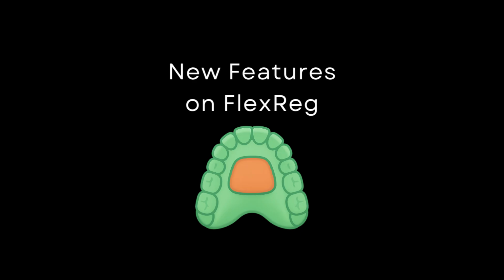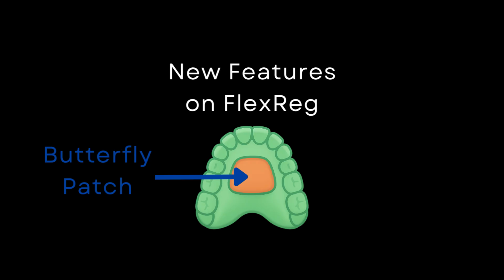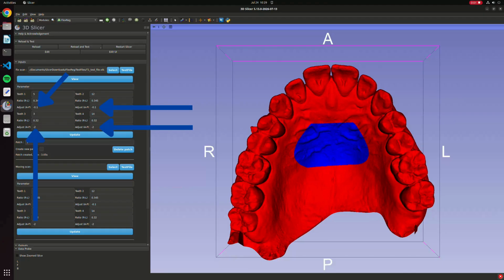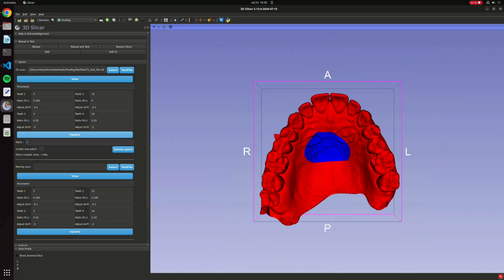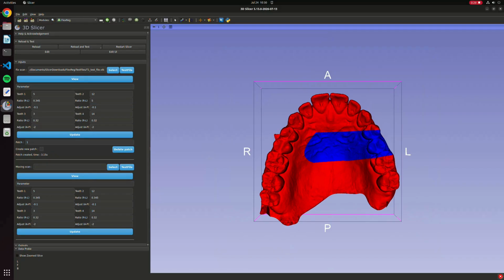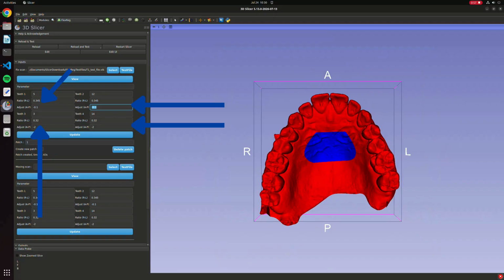Discover the new features of FlexReg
🦷 Register intraoral scans your way with FlexReg — patient-specific IOS registration with fully customizable patches, part of the Slicer Automated Dental Tools extension for 3D Slicer.

Load your scans, then draw your own registration patch — use the Butterfly Patch to select your own teeth, or build a Custom Patch with landmarks. Combine multiple patches into one for maximum control. Then just pick your output folder and suffix, and hit Registration. Precise, flexible, patient-by-patient alignment.